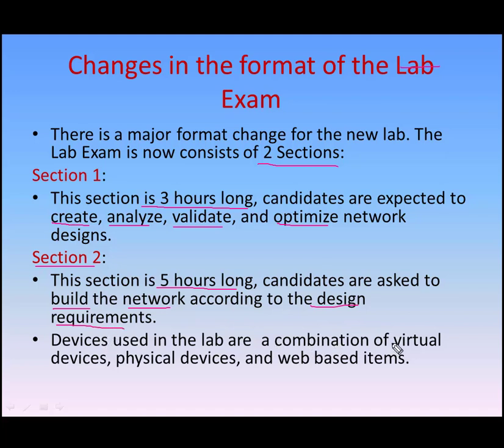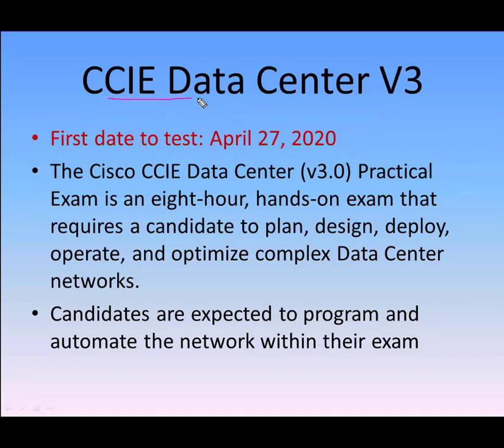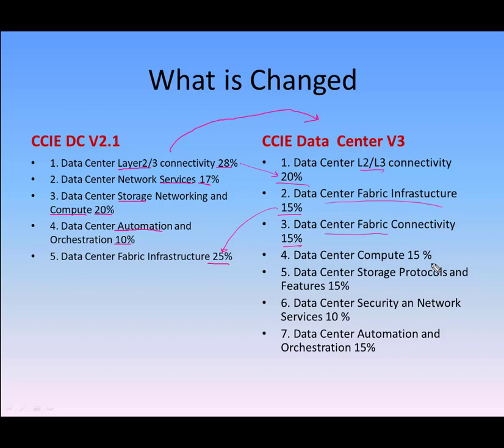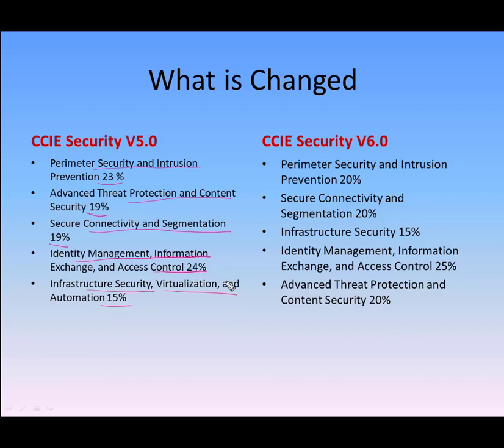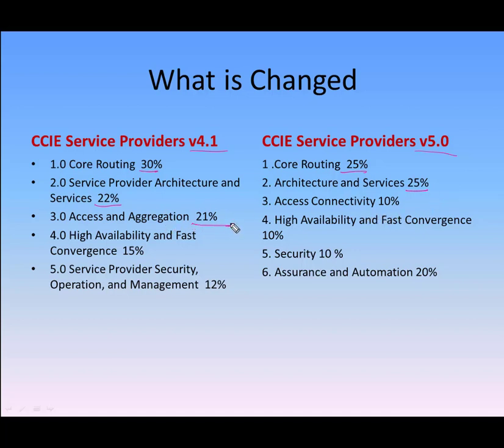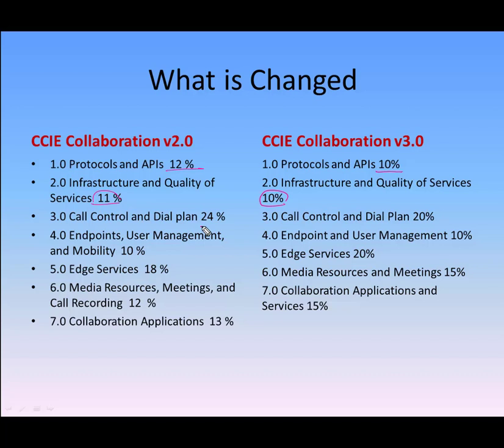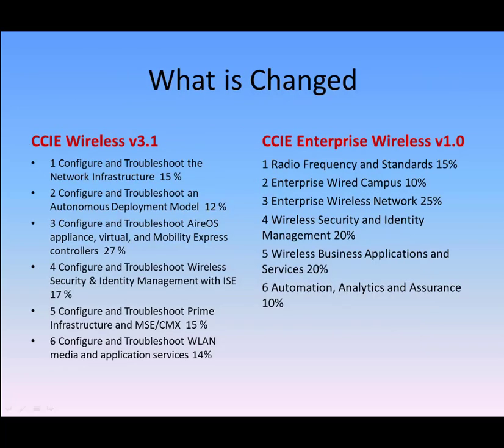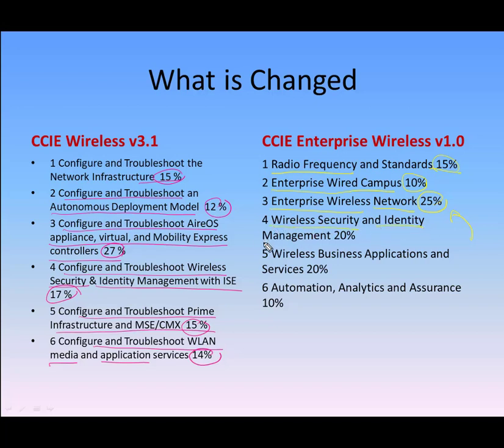New CCIE Certifications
CCIE Certifications 2020 | Changes Explained